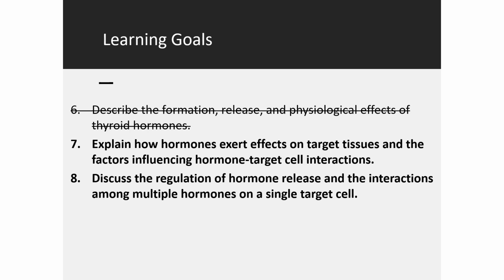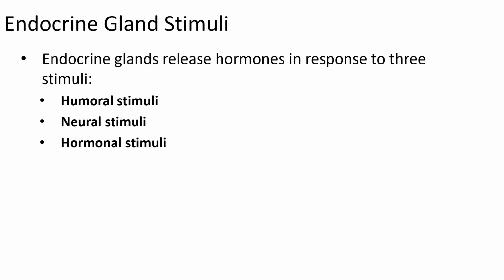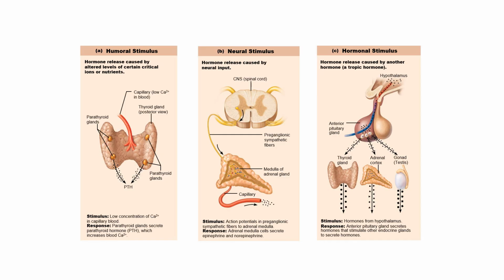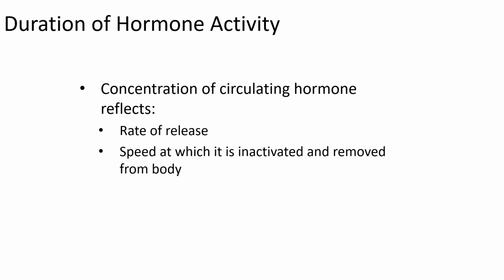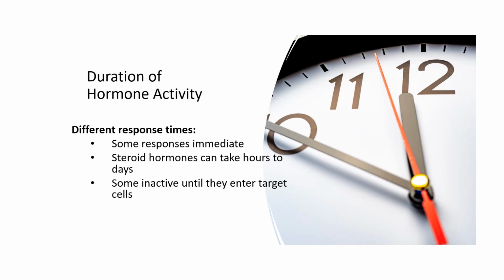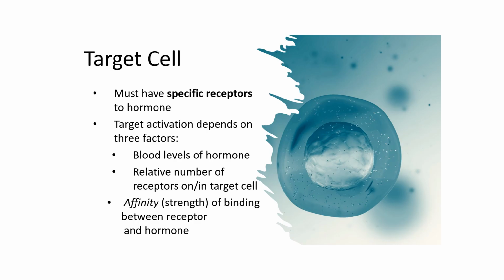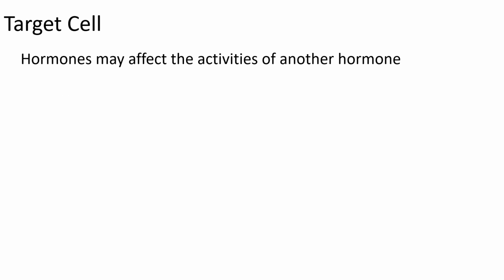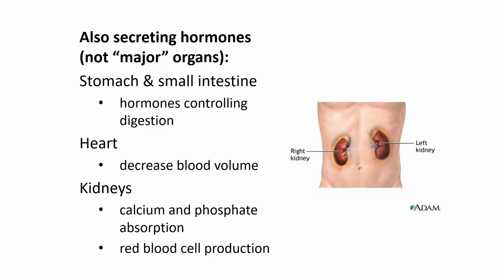Endocrine System Stimuli and Nervous System Modulation